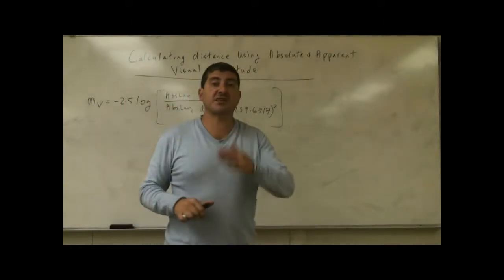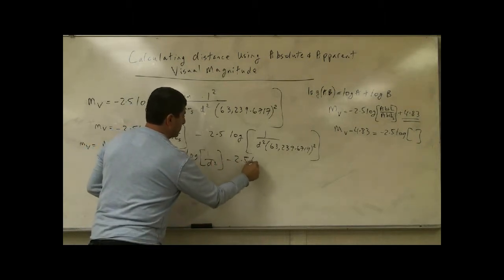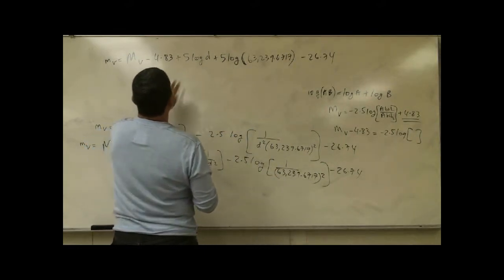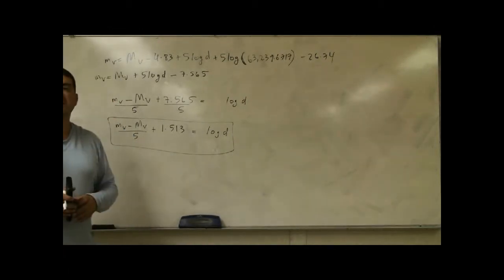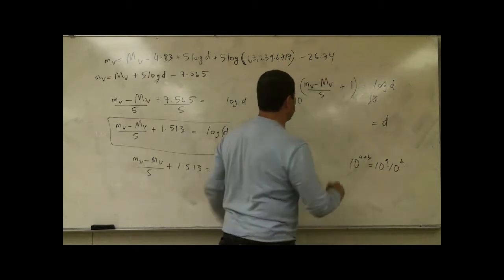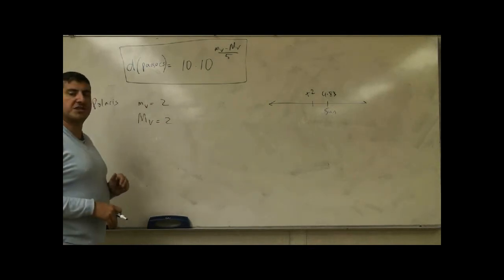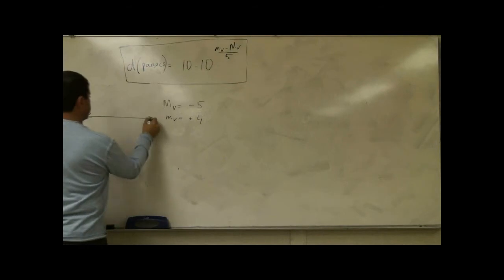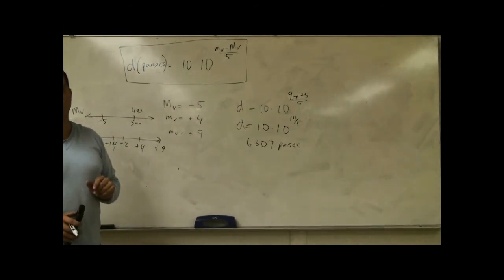Hipparchus Scale Luminosity Part 3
This video illustrates how to combine the visual magnitude equations to develop an equation to solve for the Distance to a star from one's knowledge of both its Absolute and Apparent Visual Magnitudes.